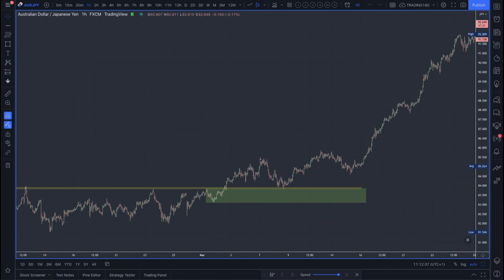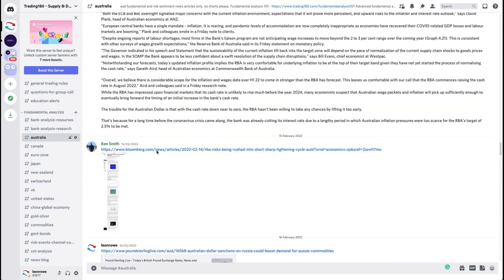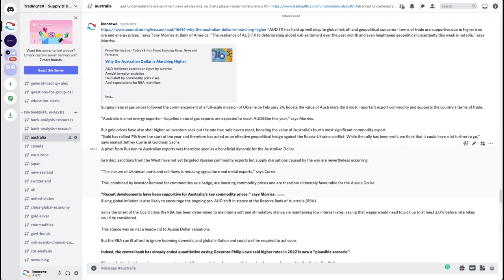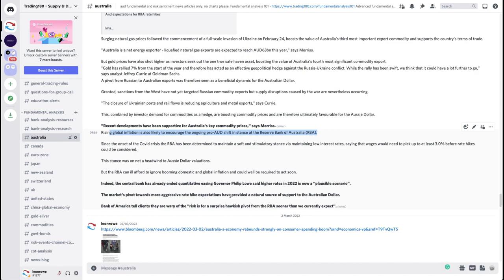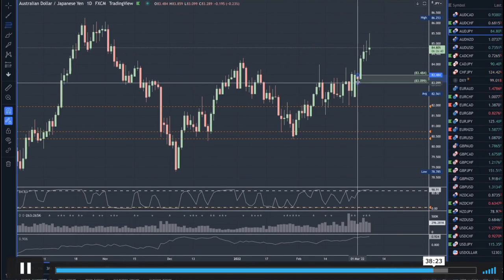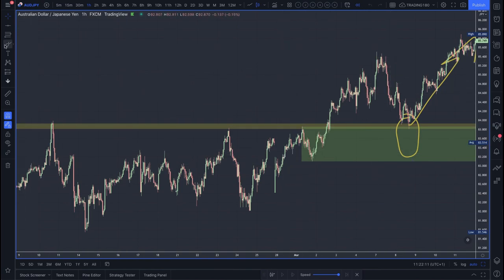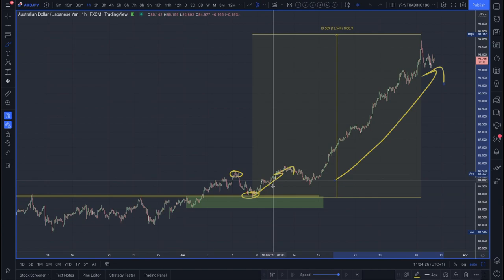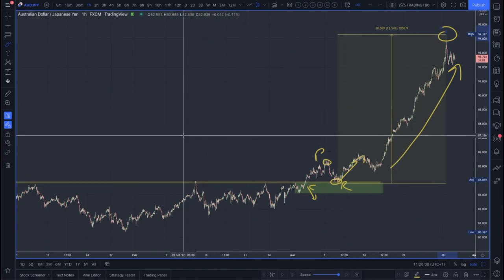1000 PIP FOREX FUNDAMENTAL ANALYSIS TRADE SETUP - AUDJPY